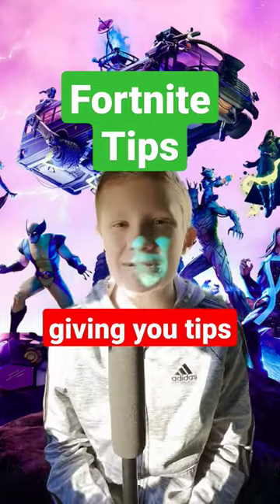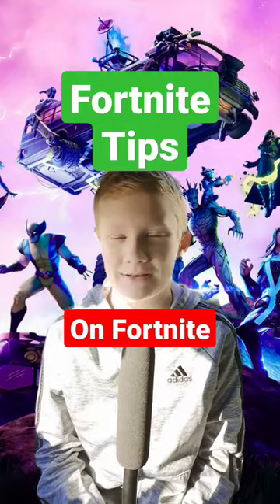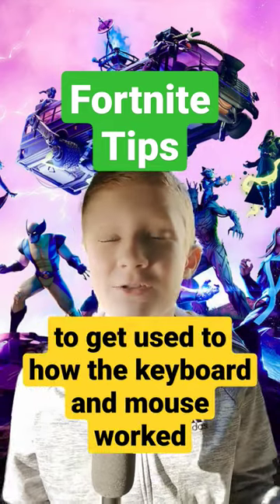Tips On How To Improve With Keyboard And Mouse In Fortnite On PC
Tips On How To Improve With Keyboard And Mouse In Fortnite On PC. FortniteTips fortnitetipsandtricks on the ways that I worked on improving in the game. Keyboard and Mouse can be tricky on PC for a lot of new players. Most Fortnite players come from the console world where controllers are the more prevalent. I happened to start off on PC with games like Minecraft and Roblox which helped to give me a solid foundation in other games. I used to spend a ton of time in creative practicing building, moving and aim as well (this is the most important thing). Also you can pick up aim trainers on Steam or the Epic Games Store to get really good with your aim precision. Hope these Fortnite Tips help to make you a better player and you have more fun with the game! Whether you're a seasoned player or a beginner looking for tips and tricks to improve your play, this video should be a good guide to get you started. Good luck!